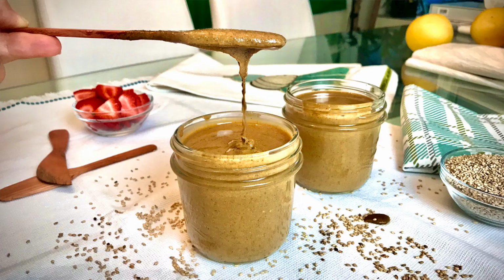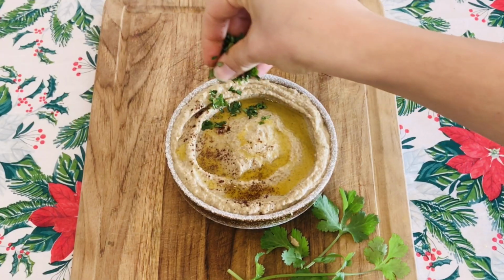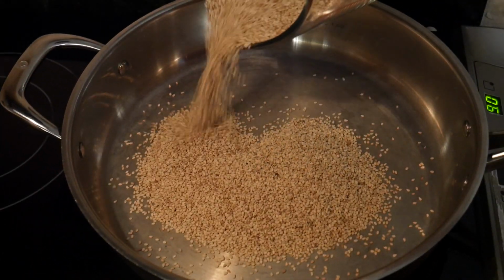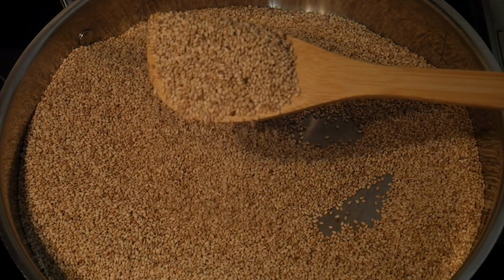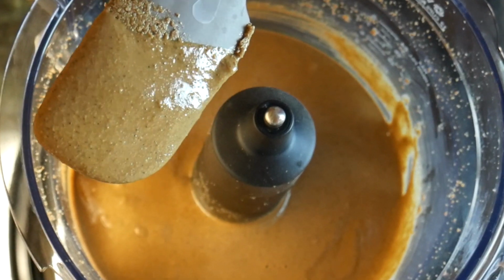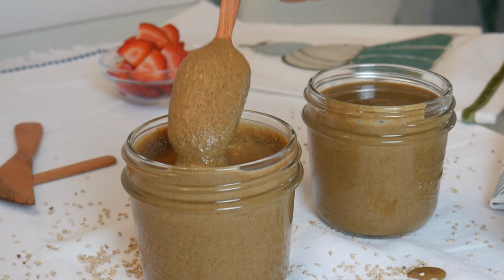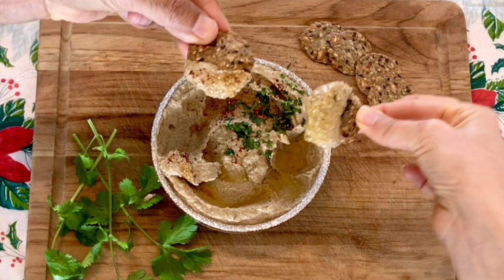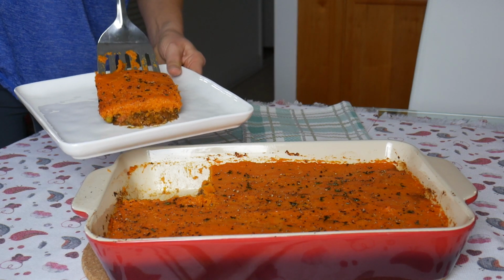EASY HOMEMADE TAHINI RECIPE | how to make tahini sauce | vegan and gluten free | hello green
Today’s recipe is an easy homemade tahini recipe. I will show you how to make tahini sauce which is naturally vegan and gluten free. The main ingredient in this roasted tahini sauce is sesame seeds and sesame seeds are a really good source of protein. They contain a lot of healthy fats and fiber and they are very tasty. Tahini can be used in a variety of recipes. You can mix it with some lemon juice, salt and pepper and make a great dressing for your salads. Tahini is also used to make delicious hummus. One of the reasons I would like to show you how to make tahini sauce for hummus. You can also use tahini in a variety of savory dishes. I used it in my latest recipe for vegan shepherd’s pie and it came out delicious. This is a gluten free recipes as well as a vegan recipes so I hope you give it a try and enjoy. We at HELLO GREEN are here for you! Thank you for your support!

Prep time: 10 minutes
Cook time: 10 Minutes
Servings: 2 small jars

Ingredients:

4 Cups                        Raw Sesame Seeds
1/4 Cup                      Extra Virgin Olive Oil
1 tsp                           Salt

Method:

Roast the sesame seeds on low heat for 10 minutes continuously stirring to prevent from burning. Once the sesame seeds are golden brown remove them from the heat and let them rest for a few minutes. Transfer the sesame seeds to a food processor and process for up to 3 minutes. Add the salt and if the consistency is too thick add some olive oil but it’s entirely optional. Process for another minute and the tahini is ready to serve. Transfer the tahini to a jar with a lid and store in the fridge for up to two weeks.

Always in the kitchen:
Instant Pot Ace 60 Food Processor
Ninja Blender/Food Processor
NutriBullet Blender
Food Processor (powerful)
Cuisinart Juicer
Cookware Set
Cast Iron Grill
Mandolin Slicer
Fagor Pressure Cooker
Baking Pans
Baking Pans Ceramic
Spatula (BPA free)
Cooking Utensil Set